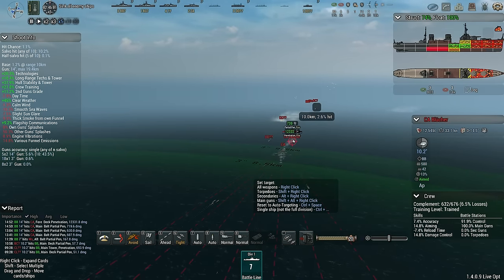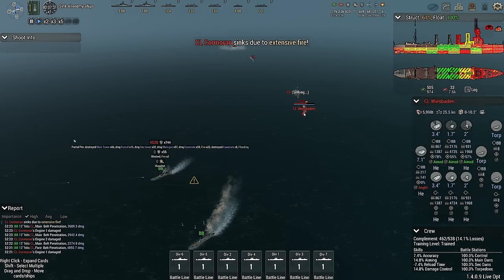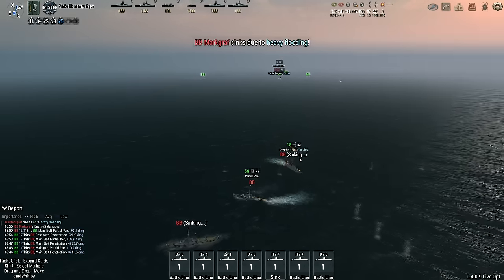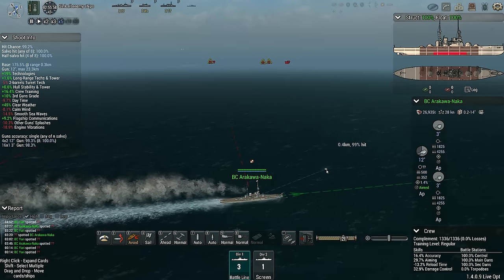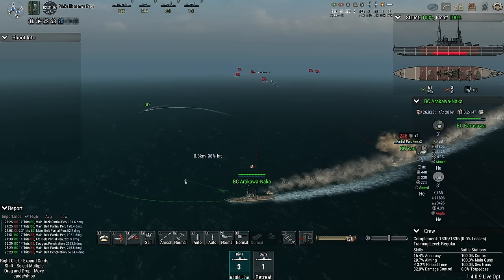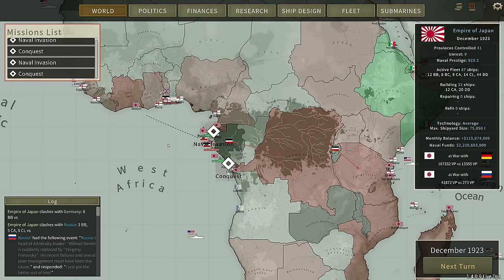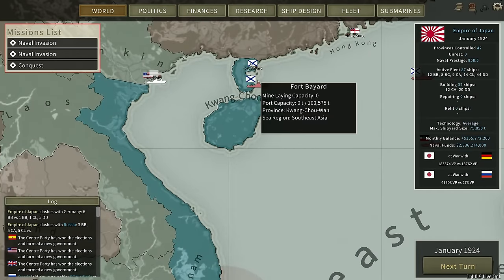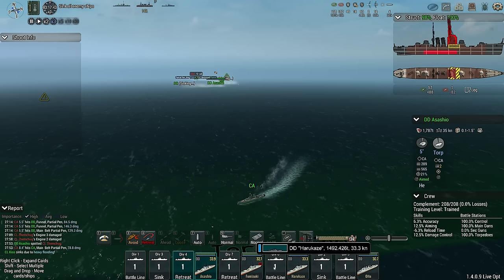Japan Invades Africa - Episode 9 - Dreadnought Improvement Project Japanese Campaign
You wait ages for some proper battles and then three come along at once! Japan's mighty fleet finally gets tested in the crucible of combat, will they hold up?

Captain of the 1st Company: Treefrog
Veteran Sergeants: 1stplaceonion, LCG Canyon, Welshy, Rui
Sergeants: Jackie, Twitchyknees
Battle Siblings: Jacky Chan, nagebenfro, scurvekano, Cpt Graftin, Icd, Iroey, Zadrias, JT Bismarck, Documentleaker.